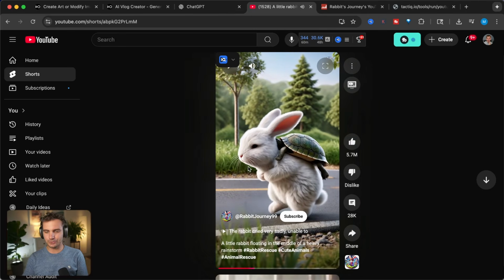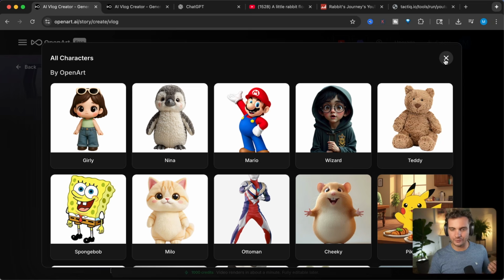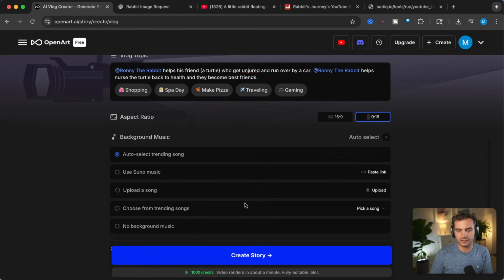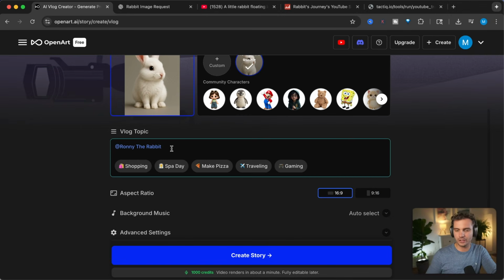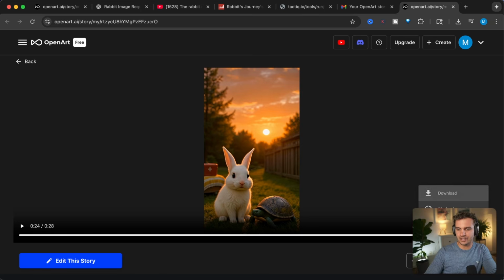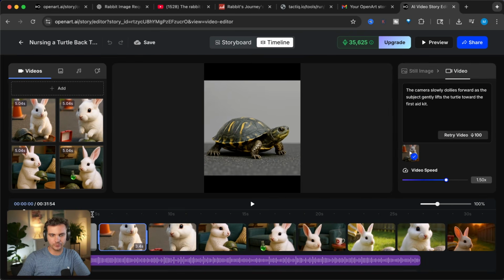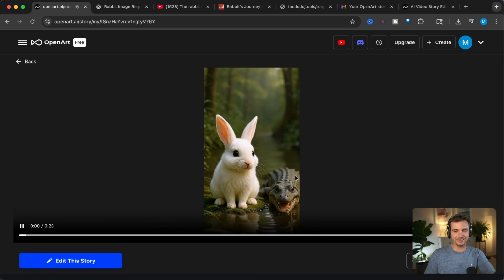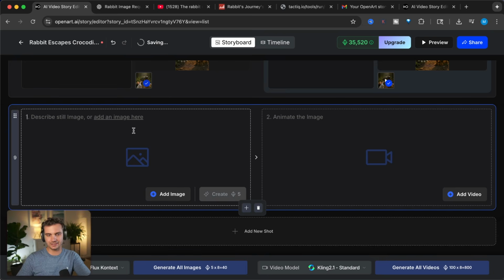How To Use OpenArt AI to Create Viral TikTok Videos That Get 500M+ Views (OpenArt Stories Tutorial)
This faceless YouTube channel hit 174 million views with AI-generated story videos, and I just discovered the exact tool they're using! OpenArt's revolutionary One-Click Story feature lets you create viral animal stories, character-driven narratives, and engaging short videos that are racking up millions of views across TikTok, YouTube Shorts, and Instagram Reels.

Complete ChatGPT Character Creation Prompt: [Comment "PROMPT" for free access]
- How to make Money with AI Music (AI Youtube Videos is one of them ;))

In this comprehensive OpenArt tutorial, I reverse-engineer a viral YouTube channel with 2.8 million subscribers and 500+ million views to show you exactly how they create their AI story videos. You'll learn the complete workflow from character creation to viral video publishing using OpenArt's game-changing automation tools.

🔍 KEY TAKEAWAYS:
OpenArt's One-Click Story feature automatically creates scripts, images, and videos with consistent characters
Viral animal story videos follow specific emotional frameworks that drive massive engagement
The tool integrates multiple AI video models including Kling 2.1 Pro for professional-quality output
Complete faceless video creation workflow from concept to upload in under 30 minutes
Advanced editing features let you refine scenes, timing, and narrative flow for maximum viral potential
Cost-effective solution at approximately $1-2 per video versus traditional video production

📈 TIPS FOR VIRAL AI STORY SUCCESS:
Focus on emotional animal stories with clear conflict and resolution to maximize shareability
Use OpenArt's character consistency feature to build recognizable personalities across multiple videos
Leverage the built-in music selection and trending audio integration for platform optimization
Test different story frameworks including friendship, rescue, and transformation narratives
Optimize your OpenArt generations with advanced settings for Kling 2.1 Pro and Flux models
Scale your content creation by batch-producing stories with consistent characters and themes

This OpenArt AI tutorial demonstrates why faceless YouTube channels are dominating social media and how AI story videos are generating millions of views without expensive equipment or teams. The character vlog feature creates complete narratives with background music, sound effects, and professional editing - all automated through artificial intelligence.

Whether you're building a faceless YouTube channel, creating TikTok content, or developing Instagram Reels, OpenArt's story generation capabilities represent the future of automated content creation. The platform's ability to maintain character consistency while generating engaging narratives makes it perfect for viral short-form content.

Building an AI-powered content business? Comment "VIRAL" if you're ready to create your first AI story video!

CHAPTERS:
00:00 Faceless YouTube Channel with 2.8M Subscribers
00:31 Viral AI Video Analysis: What Makes 174M View Stories Go Viral
00:52 Deconstructing Successful Faceless YouTube Channel Strategy
01:55 OpenArt AI Introduction: The Exact Tool Behind Viral Videos
02:18 OpenArt One-Click Story Tutorial: Free Trial & Setup Guide
02:43 Custom AI Character Creation: ChatGPT Integration Method
03:29 OpenArt Character Upload: Building Consistent Video Personalities
03:54 AI Story Prompt Setup: Viral Animal Story Framework
04:45 Advanced OpenArt Settings: Kling 2.1 Pro & Video Model Selection
05:08 Automated Story Generation: AI Creates Scripts, Images & Videos
05:22 Second AI Video Creation: Adding Danger Elements for Engagement
06:52 First AI Story Results: Professional Quality Video Review
07:33 OpenArt Video Editor: Advanced Scene Customization Tools
08:43 Video Export Process: Removing Watermarks & Final Download
09:10 Second Video Analysis: AI-Generated Story Quality Assessment
09:37 Advanced Editing Techniques: Fixing AI Video Issues
10:45 Dramatic Story Enhancement: Adding Emotional Impact Scenes
11:32 AI Story System Benefits: Character Consistency & Automation
12:03 Complete Workflow Overview: 30-Minute Video Creation Process
12:18 YouTube Upload Tutorial: Optimizing AI Videos for Viral Success
12:59 Monetization Strategy: Scaling AI Story Videos for Revenue
13:26 Additional Use Cases: AI Music Videos & Explainer Content
13:40 Next Steps: Subscribe for More AI Video Creation Tutorials